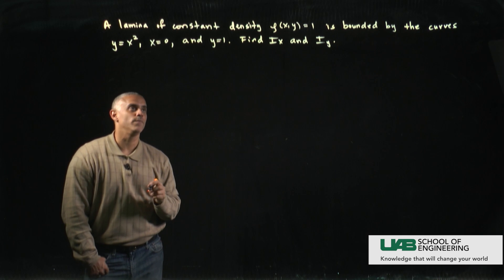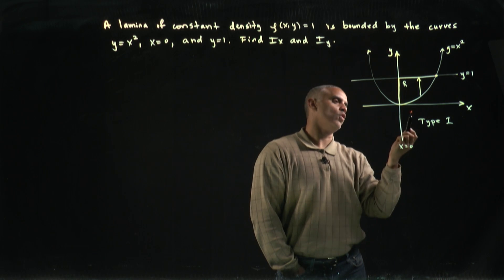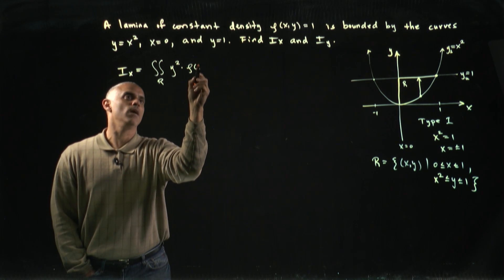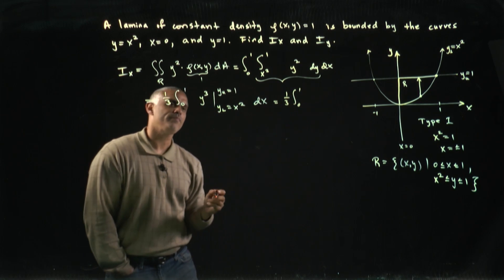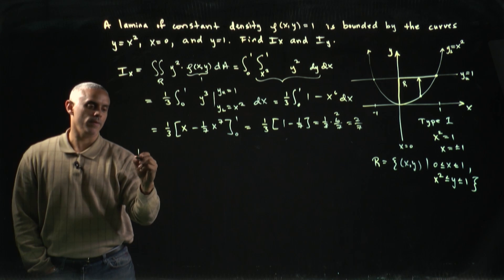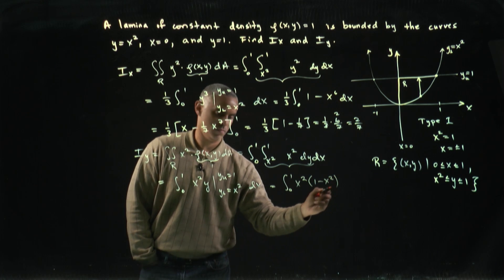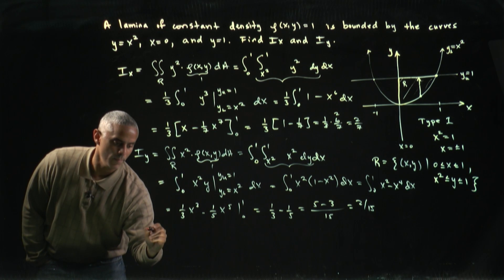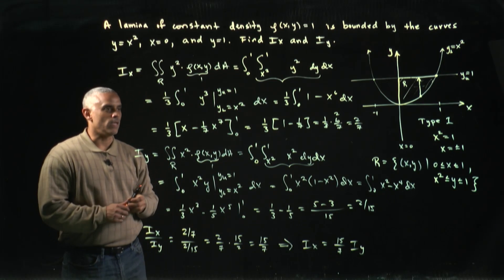Double Integral - Moments of Inertia Ix and Iy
In this problem, we calculate the moments of inertia about the x- and y-axes.